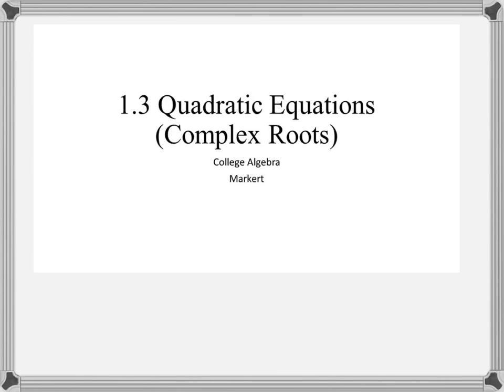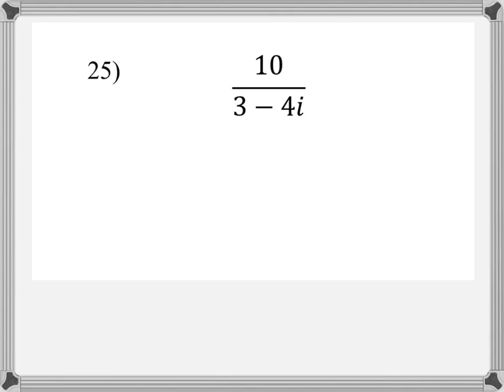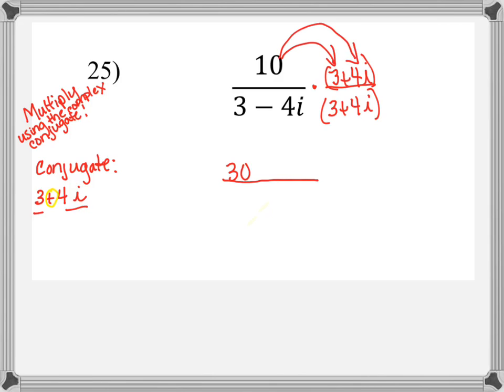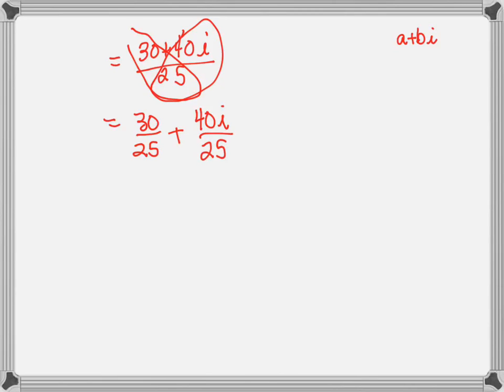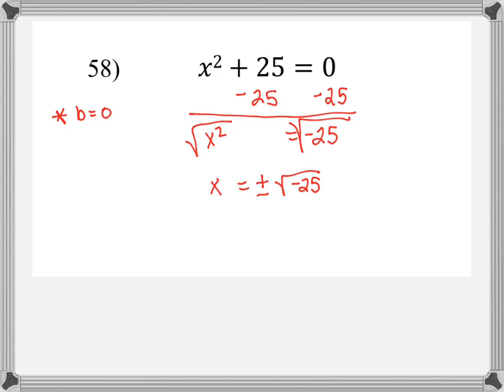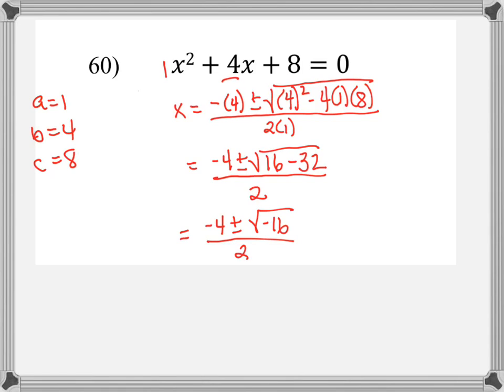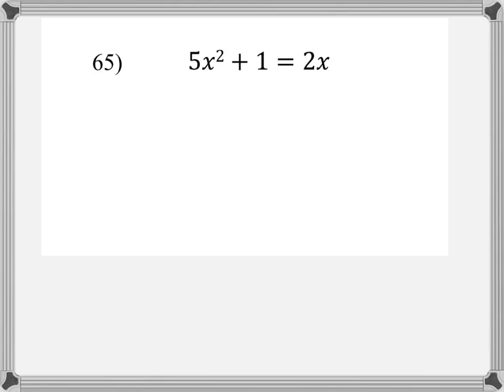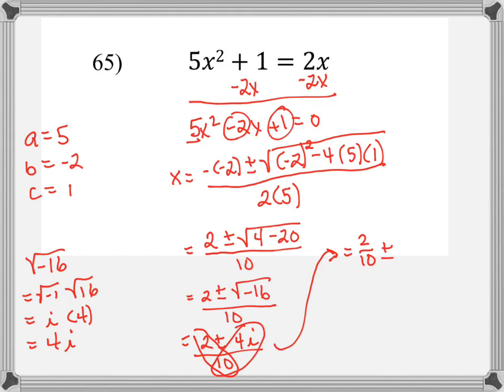1 3 Quadratic Equations